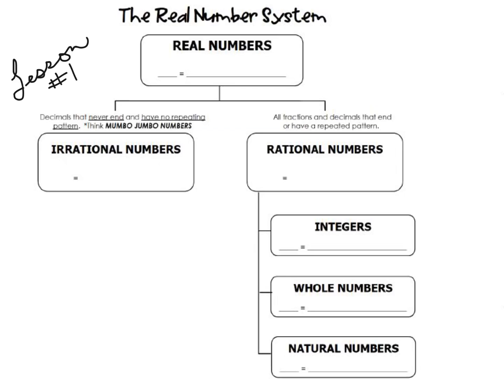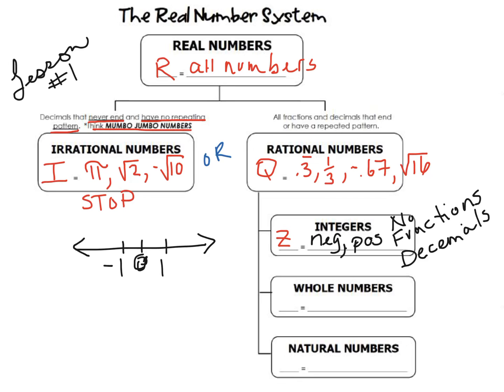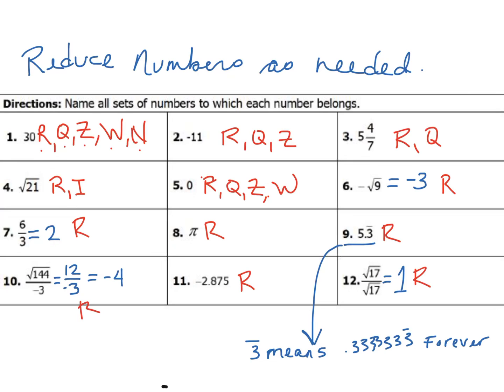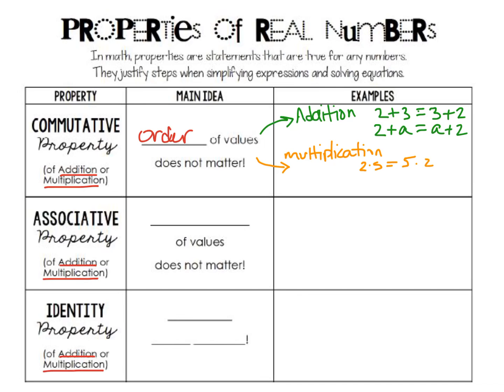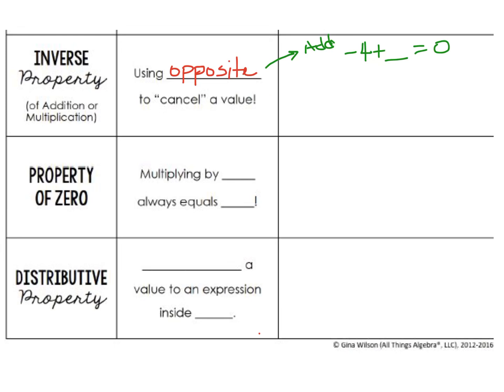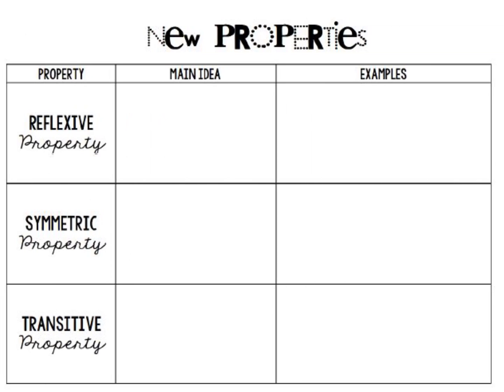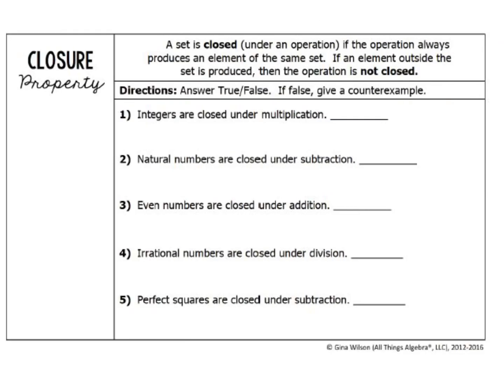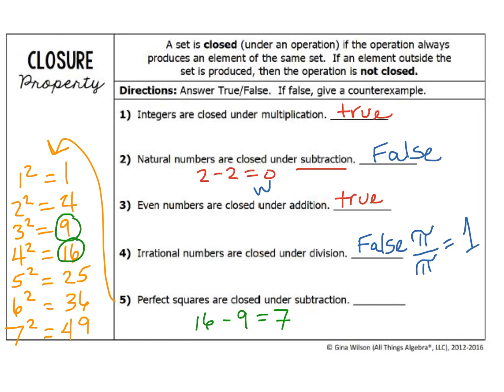FOA unit 1 lesson 1